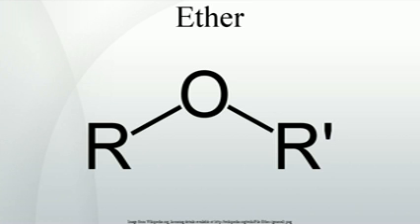Ether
Ethers /ˈiːθər/ are a class of organic compounds that contain an ether group — an oxygen atom connected to two alkyl or aryl groups — of general formula R--O--R'. A typical example is the solvent and anesthetic diethyl ether, commonly referred to simply as "ether" . Ethers are common in organic chemistry and pervasive in biochemistry, as they are common linkages in carbohydrates and lignin.